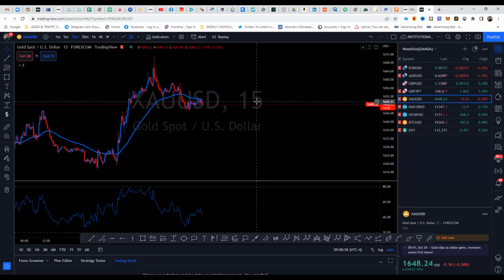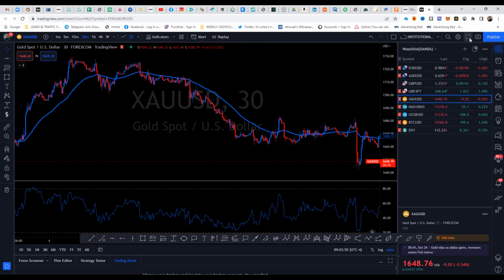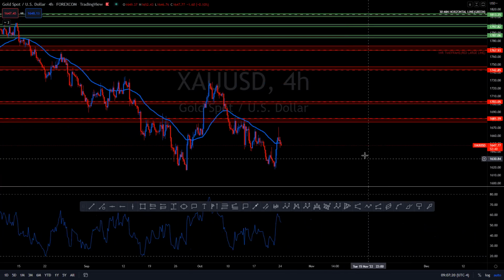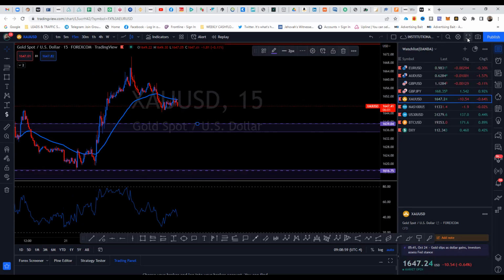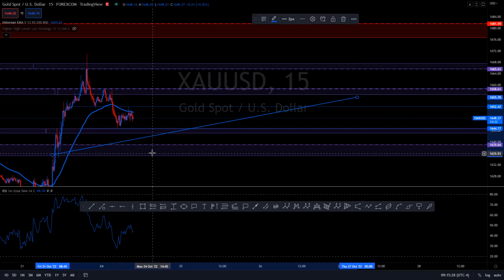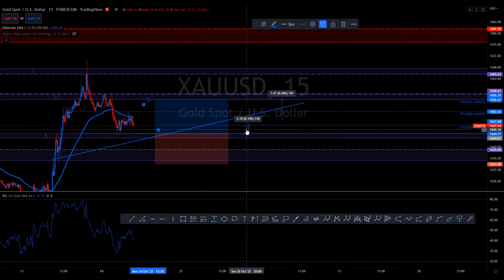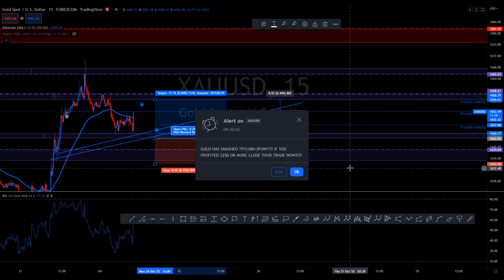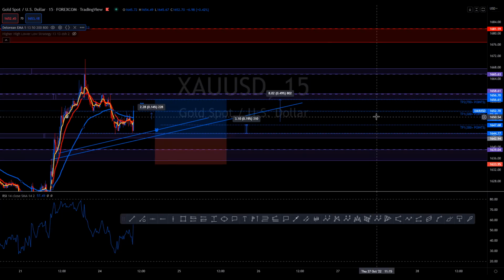LIVE SESSION ON GOLD USING SUPPLY & DEMAND MARKET STRUCTURE AND THE DELOREAN (10/24/2022)